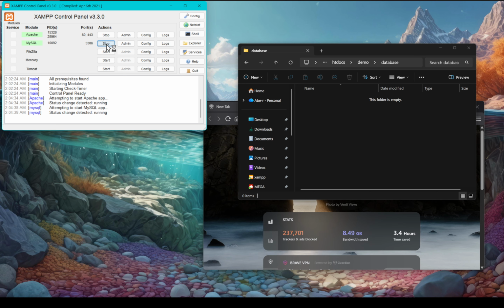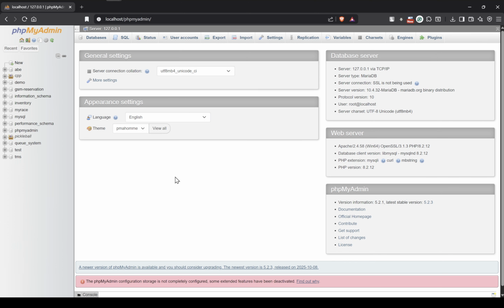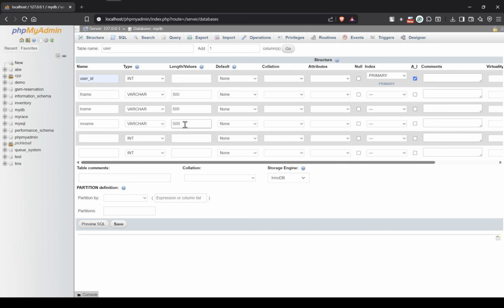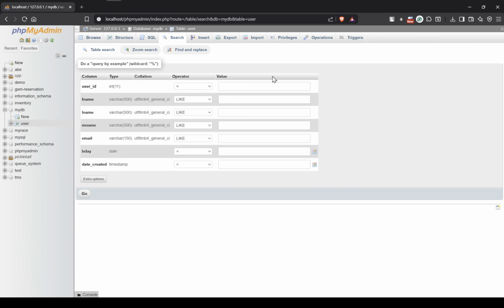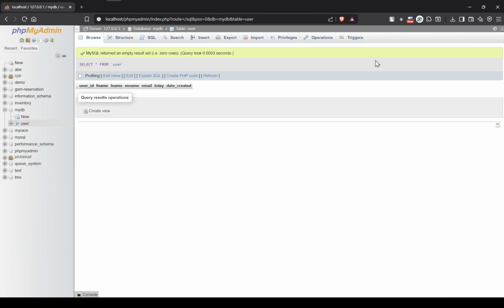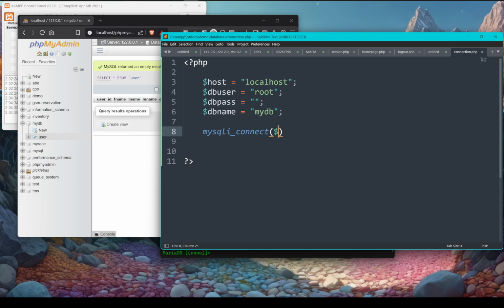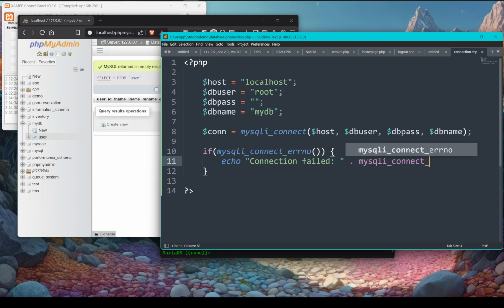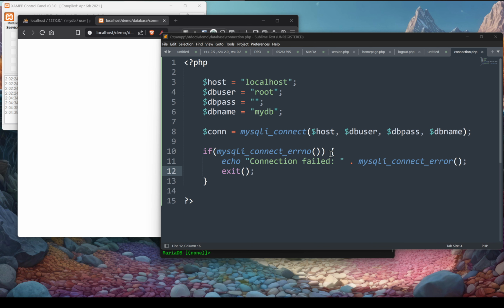SESSION: Setting-up Database and Connecting to MySQL